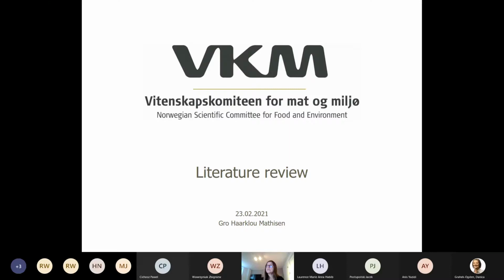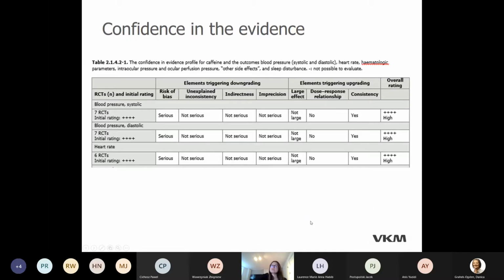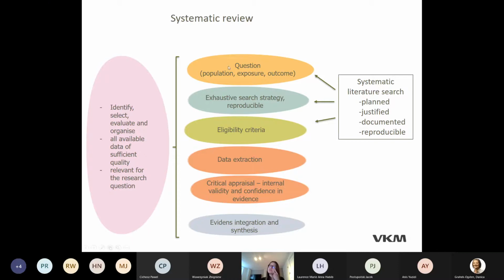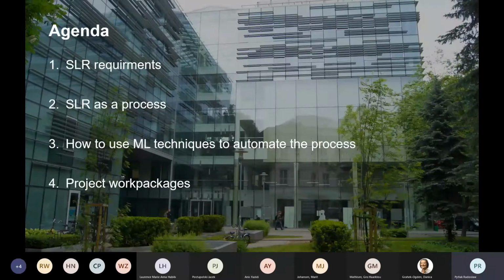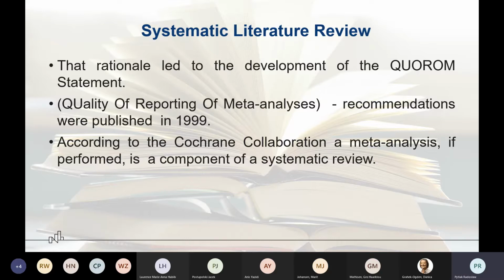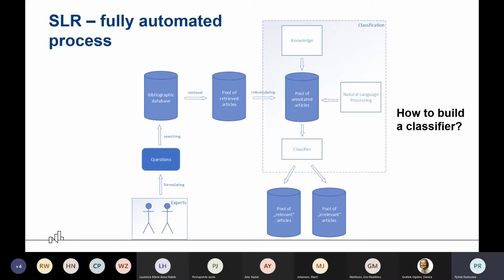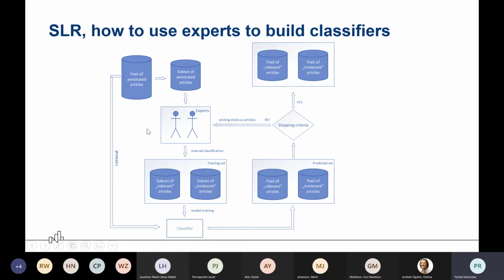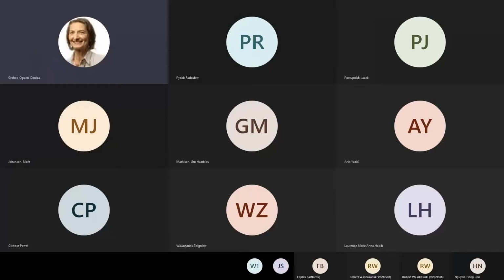Citation networks in literature search web conference before lunch